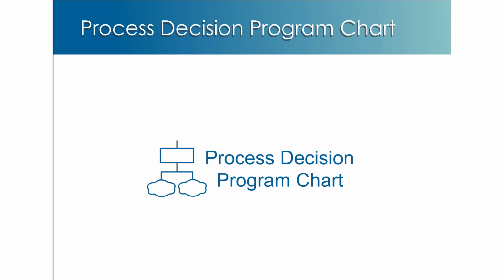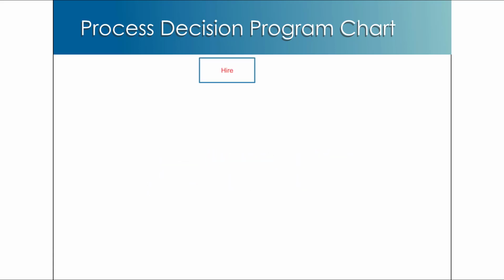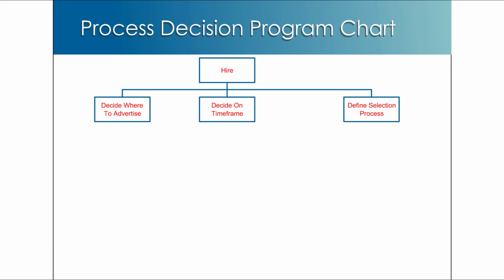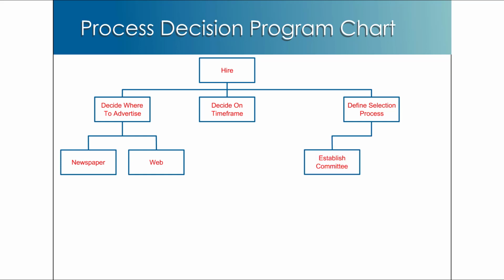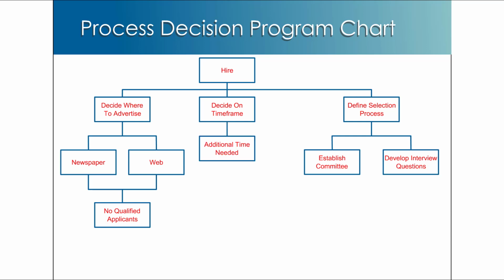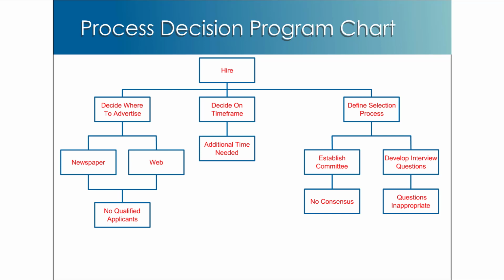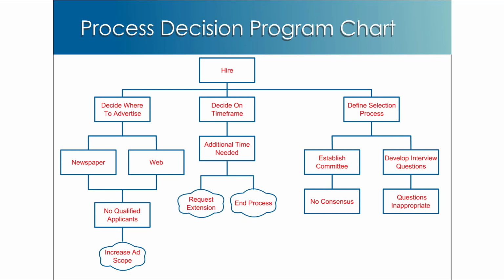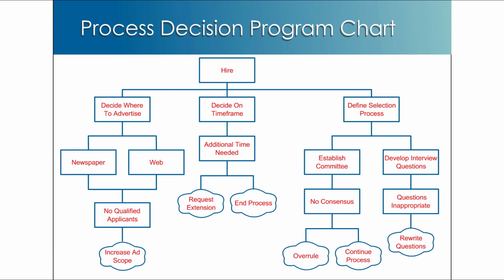Program Decision Making Charts